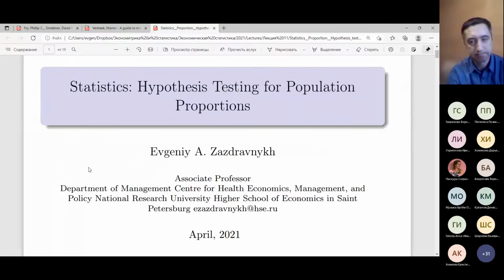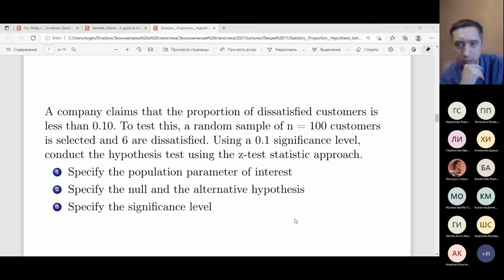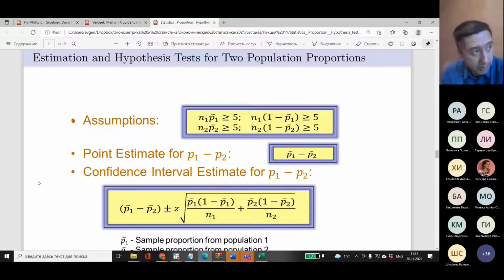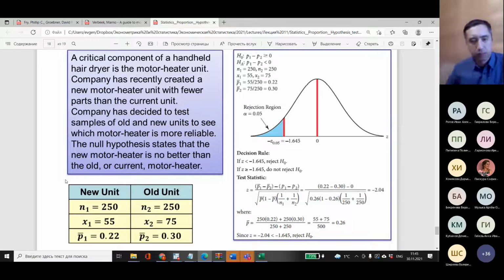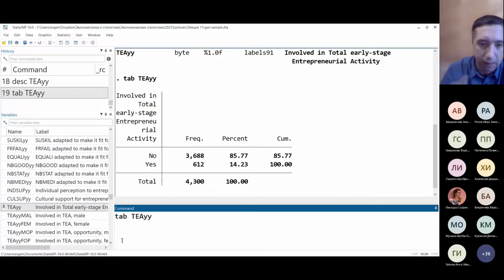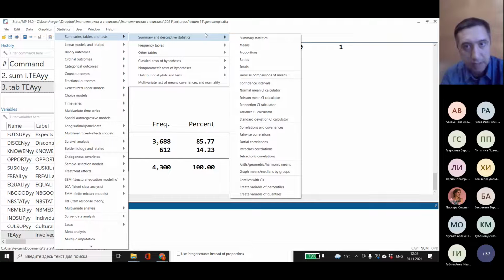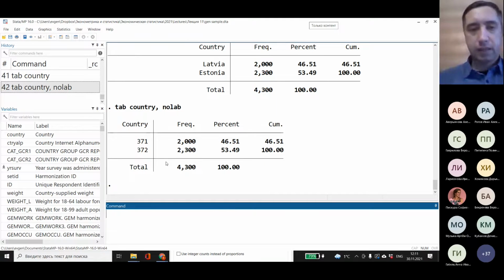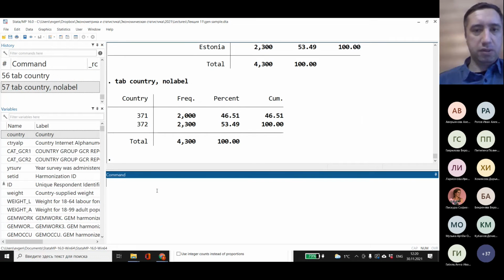Экстат. Лекция 11. Пропорции